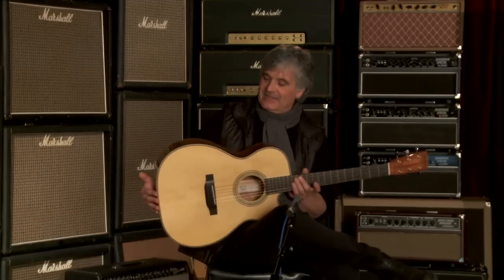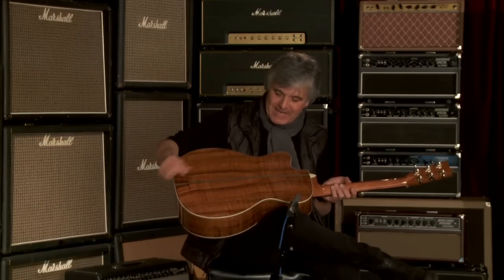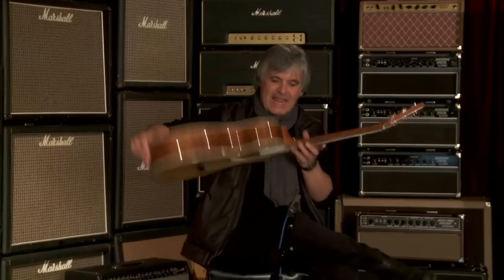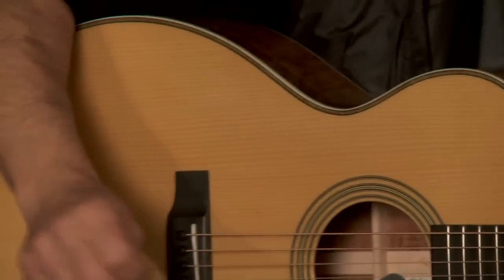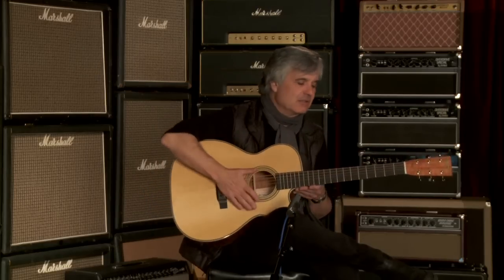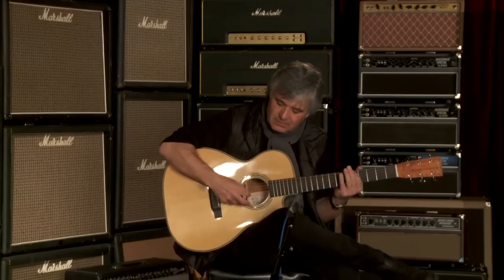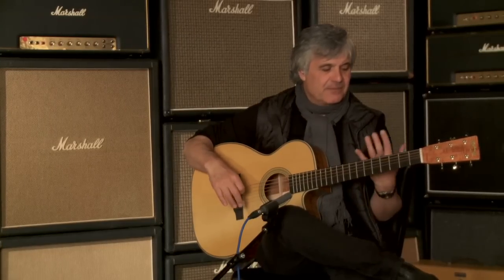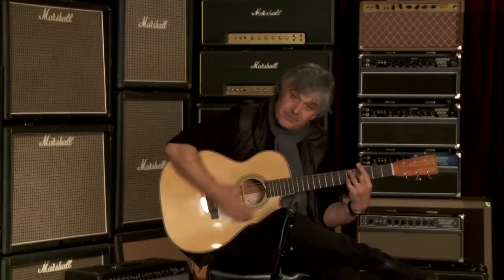Martin Custom Limited Edition Laurence Juber OMC-44K • SN: 1512401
A unique collaboration between Wildwood Guitars, the Martin Custom Shop and two-time Grammy-winning guitarist Laurence Juber, the Martin Custom Limited Edition Laurence Juber OMC-44K is the manifestation of detail and passion. The ultimate in resonance, sustain  and playability in a presentation grade instrument.  Fusing folk, jazz and pop styles, Laurence Juber creates a multifaceted performance that belies the use of only one instrument. The lead guitarist for Paul McCartney's Wings, Juber is a world-class guitar virtuoso solo artist, composer and arranger.

Serial Number: 1512401
Brand: Martin
Model #: Custom Shop Limited Edition Laurence Juber OMC-44K
Type: Orchestra Model 000-Size
Limited Series: #20 of 25
Top Wood: AAA Grade Adirondack Spruce
Top Finish: Gloss
Bracing: Scalloped Braces, Forward-Shifted X bBrace
Back & Sides Wood: Extra Flame Hawaiian Koa
Back & Sides Finish: Gloss
Cutaway: Venetian
Neck Wood: Solid Flamed Spanish Cedar
Neck Finish: Gloss
Neck Shape: Modified Vintage V Neck with Modern Two-Way Adjustable Truss Rod (1st fret .891 - 9th fret .981)
Fretboard Material: Ebony
Scale Length: 25.4"
Nut Material: Bone
Saddle: Bone
Tuners: Waverly
Unique Features: Label Signed by Laurence Juber; Numbered in Sequence for an Edition of 25